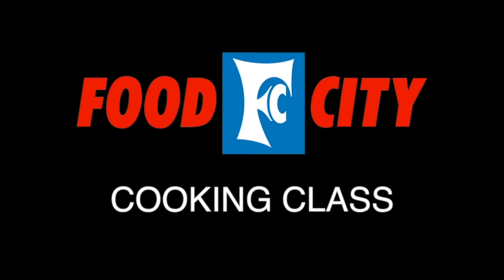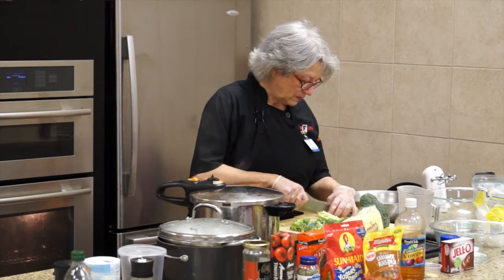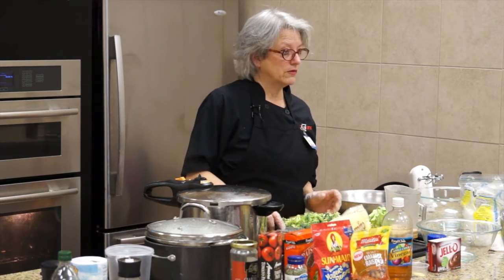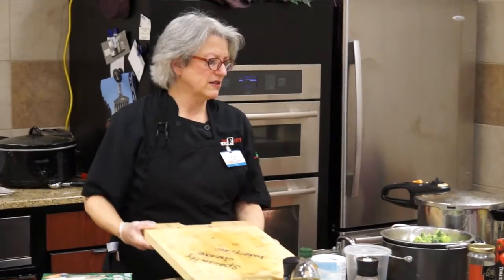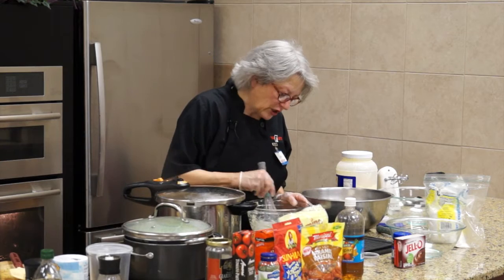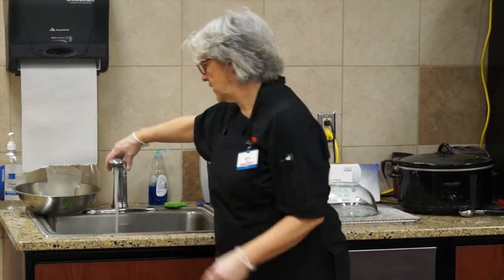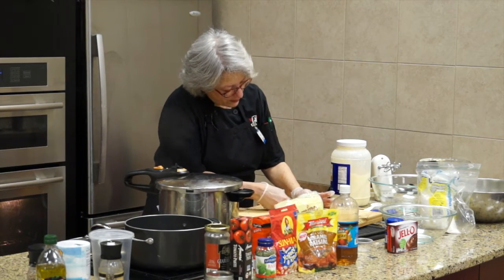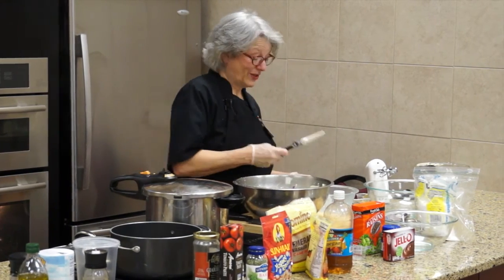Recipe: Broccoli Salad with Raisins and Sunflower Seeds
Broccoli Salad with Raisins and Sunflower Seeds

Recipe By     : Vegetarian Times
Serving Size  : 6
Categories    : Salad

    2        small heads  broccoli (12 oz.)     1/3           cup  mayonnaise
  2               tsp.  agave nectar, stevia or sugar
  1               tsp.  apple cider vinegar or rice vinegar
     3/4          tsp.  Dijon mustard
     1/4           cup  chopped red onion
     1/4           cup  raisins
  2               Tbs.  roasted -- salted sunflower seeds
1. Cut broccoli into small florets. Trim and peel stalks, then slice into matchsticks. Place matchstick pieces in steamer basket over simmering water; steam 2 minutes. Add florets; steam 1 to 2 minutes more, or until crisp-tender. Plunge broccoli in large bowl of cold water to stop cooking; drain well.

2. Whisk together mayonnaise, agave nectar, vinegar, and mustard in bowl. Combine broccoli, onion, and raisins in large bowl; toss with mayonnaise mixture. Season with salt and pepper, if desired, and sprinkle with sunflower seeds.

Description:
  "Lightly steaming broccoli brightens its color and helps it keep its crunch—even when it’s coated in a creamy dressing, as in this recipe."